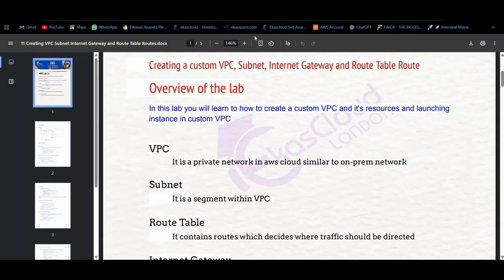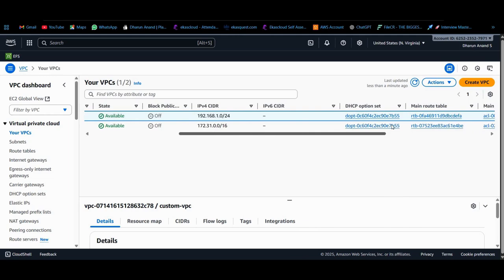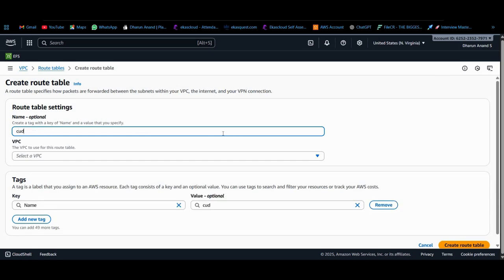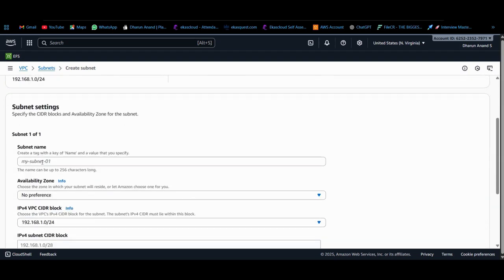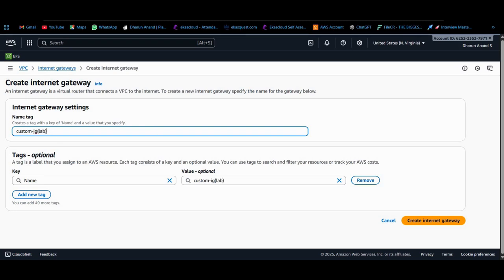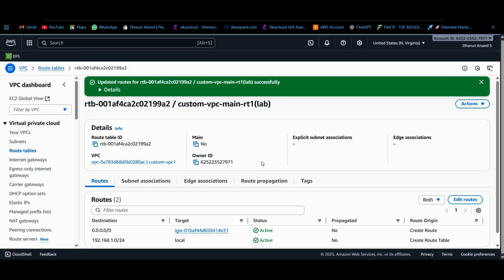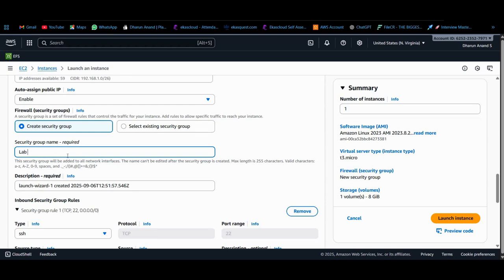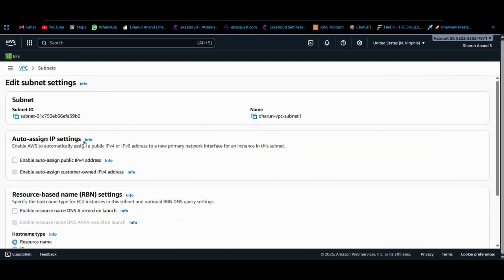CREATING CUSTOM VPC AND LAUNCHING INSTANCE by Dharun Anand Studentmade | Ekascloud